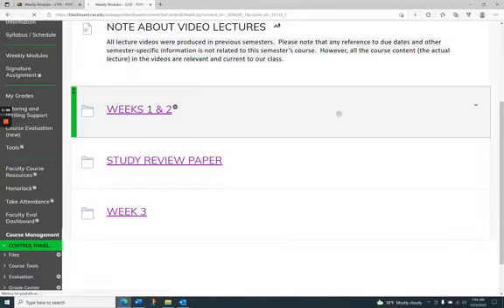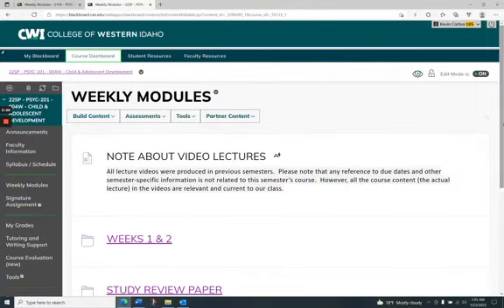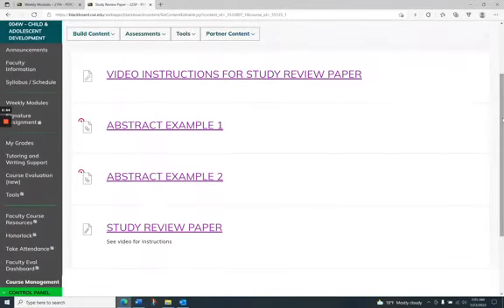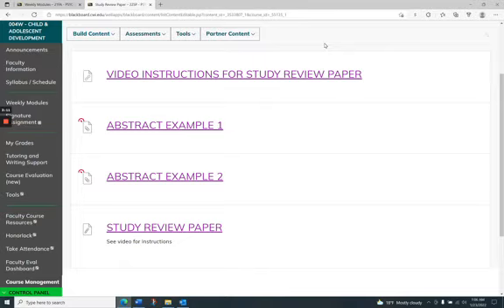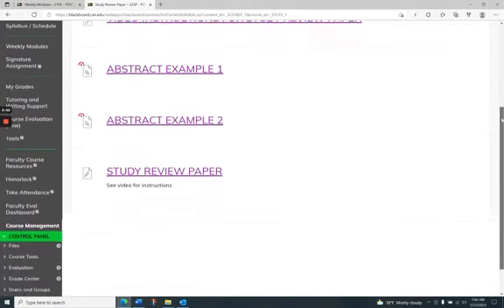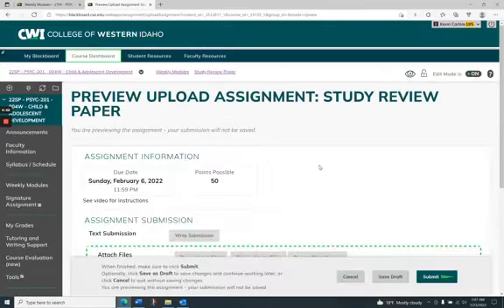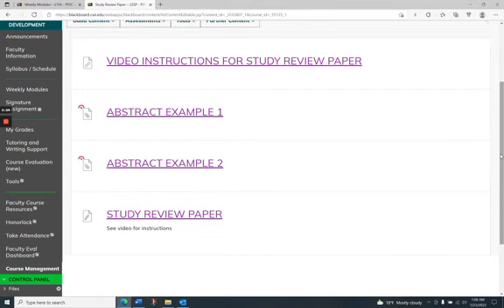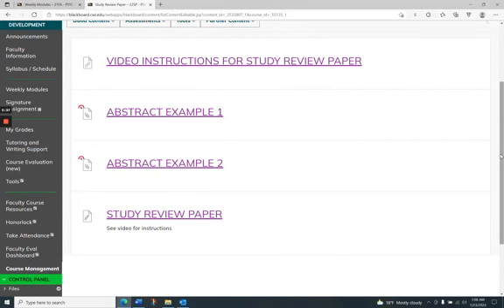Word SP22 PSYC201 004W Carlson Word 23 January 2022